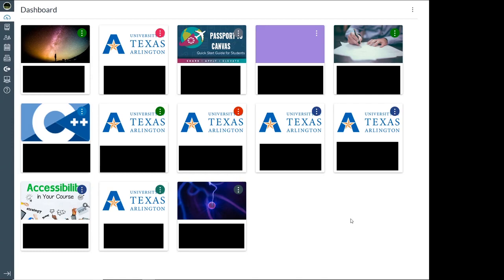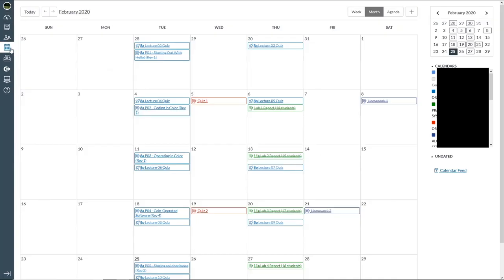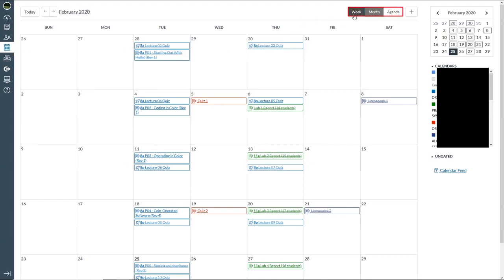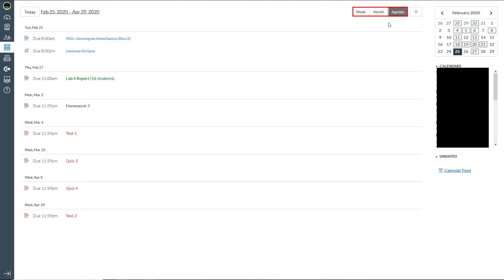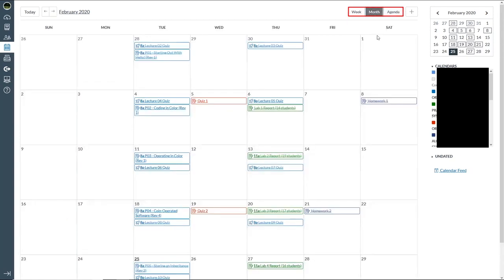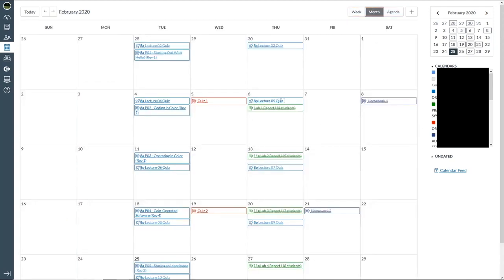Features of the Canvas Calendar - University of Texas at Arlington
This video created by the University of Texas at Arlington Distance Education Department will demonstrate to incoming and current students how to navigate through the Canvas service to view and utilize the Canvas calendar as a means to stay informed about upcoming events, assignments, quizzes and tests as it can be a useful resource